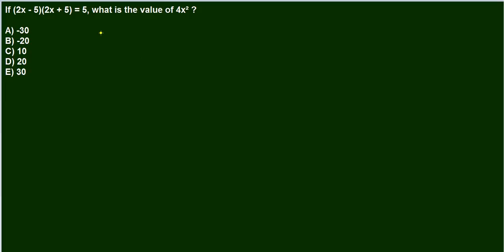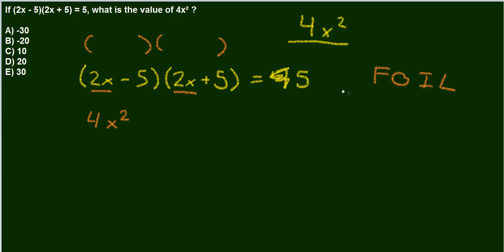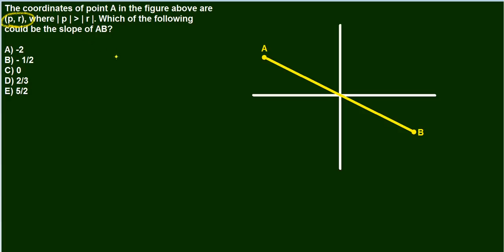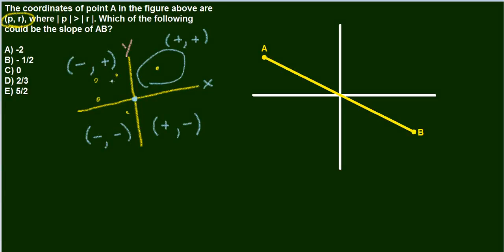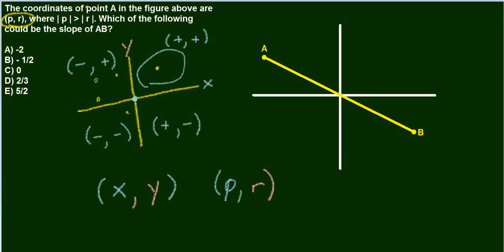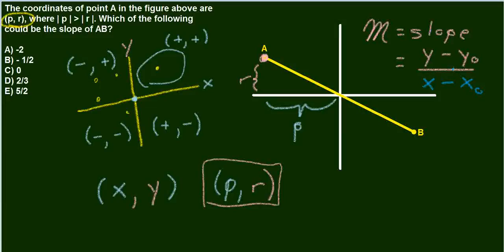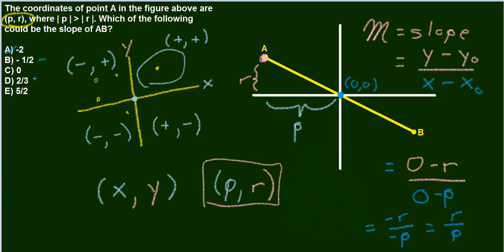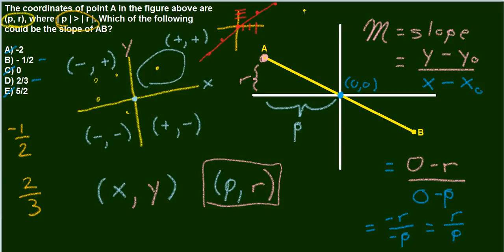1 3 14 15